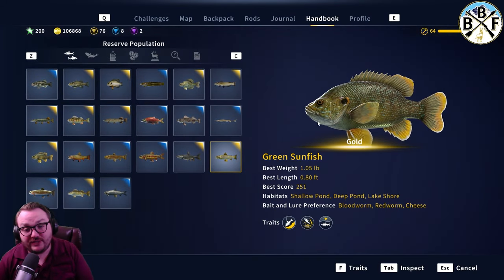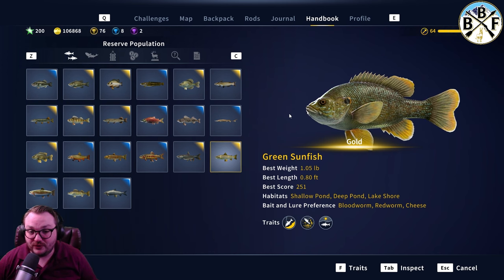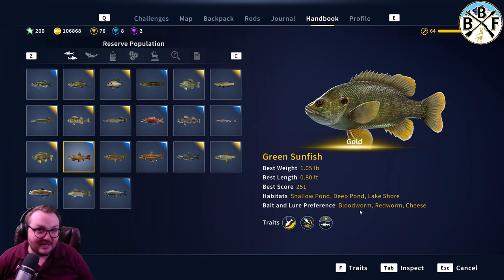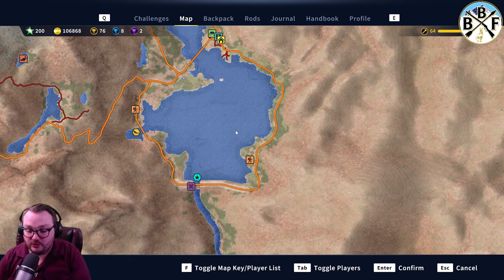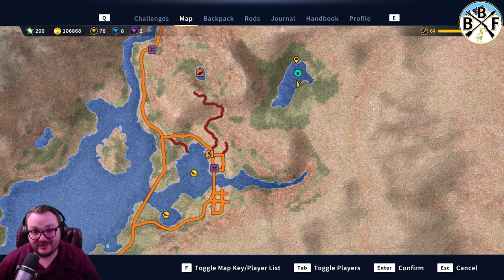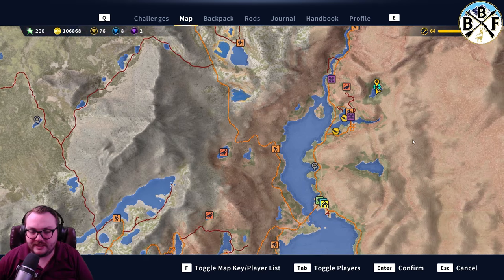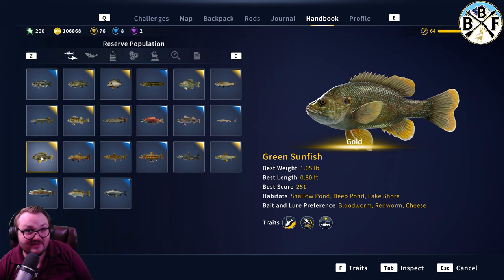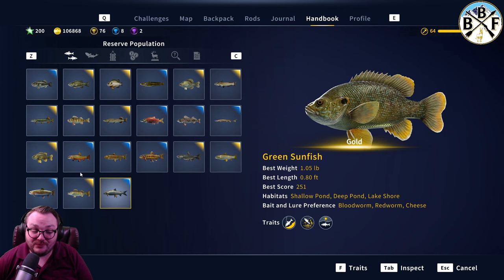Hotspot Guide: Green Sunfish - Plus Hook Size, Bait and Lure!! | Call of the Wild: theAngler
This is a brief overview of where to find some big Green Sunfish, and what to use to catch them!